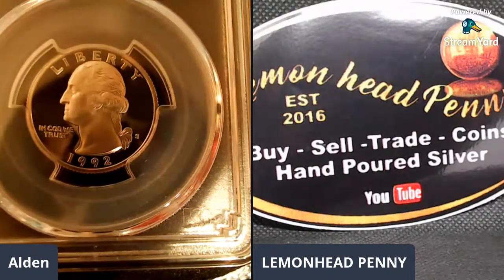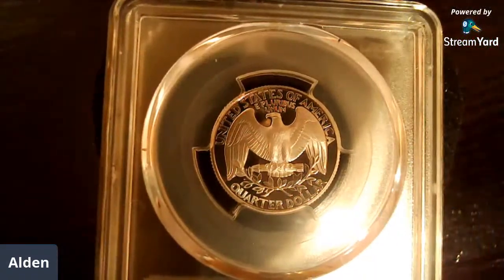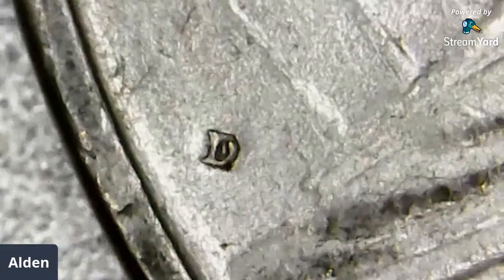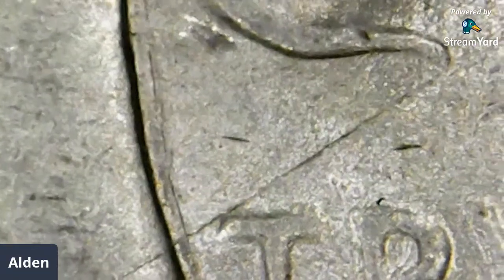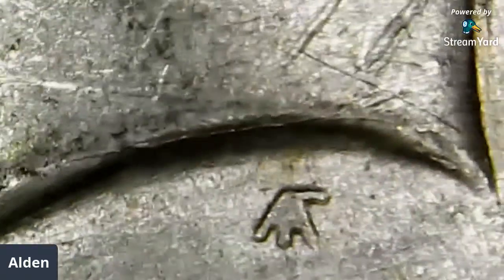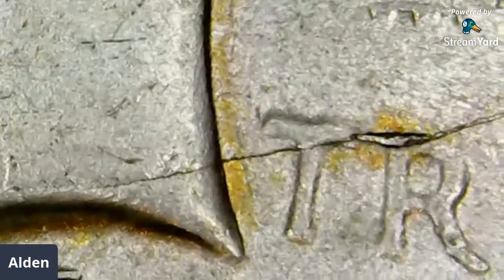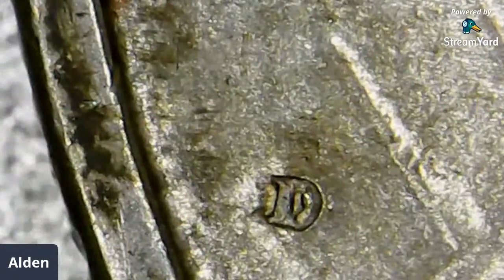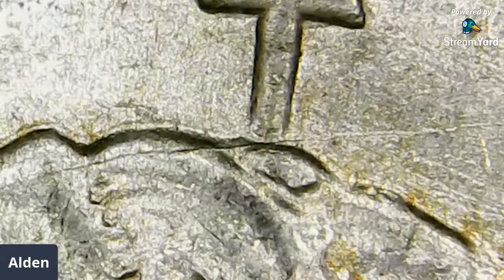Recording your collection and coin chat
1. Open to all ages 13 years and older (ages below 18 must have parental consent to participate).
2. No purchase necessary.
3. Void where prohibited.
4. YouTube is not a sponsor nor involved in the giveaway.
5. All items are gifted from my channel to the winners.
6. Giveaway rules are described here, and specifics provided in video or live-streams.
7. To participate, you must be a subscriber to this channel.
8. No responsibility for items “lost in the mail.”

By entering any Giveaways, you release YouTube from any and all liability related to the Giveaway. Giveaway participants must adhere to all applicable federal, state and local laws, rules and regulations, including U.S. sanctions. Void where prohibited by law. Personal data sent to us is for the sole purpose of sending the item(s) won and will not be shared with any third party nor used for any other purpose.
0 Comments